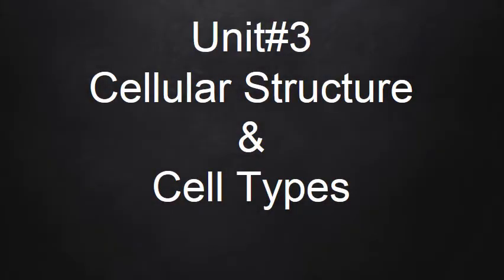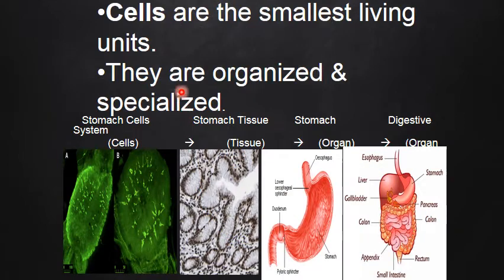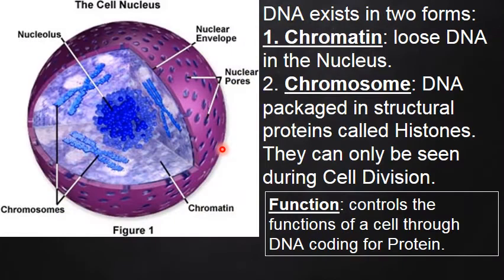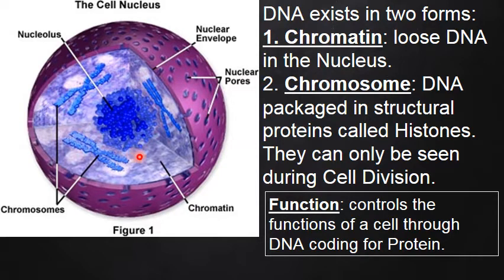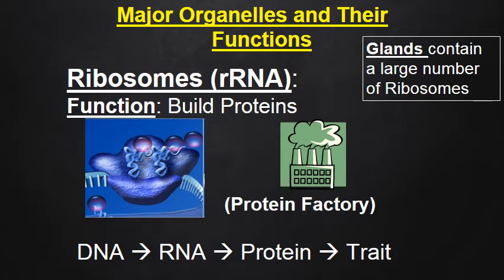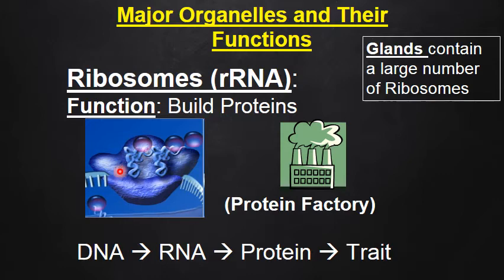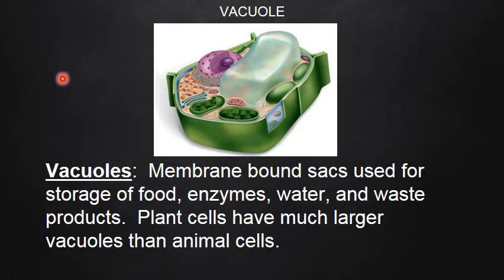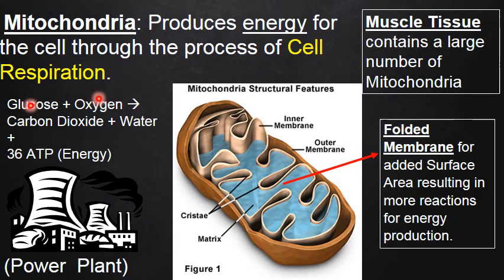Unit#3 Section#1 Video Fixed